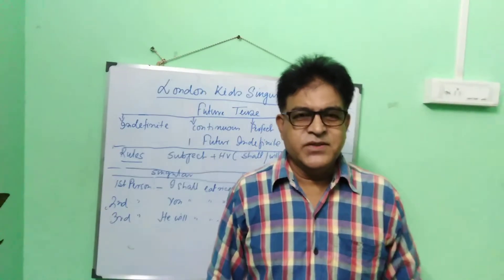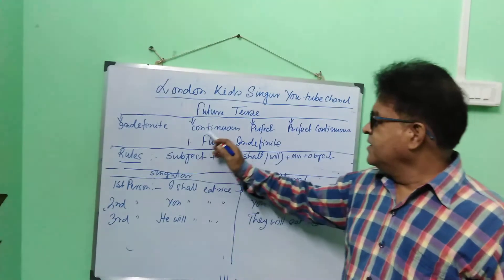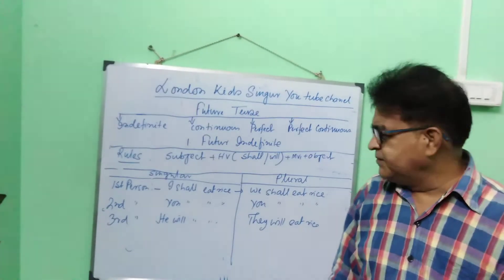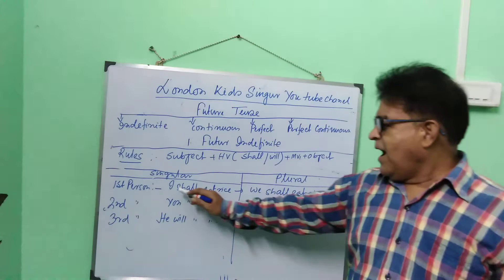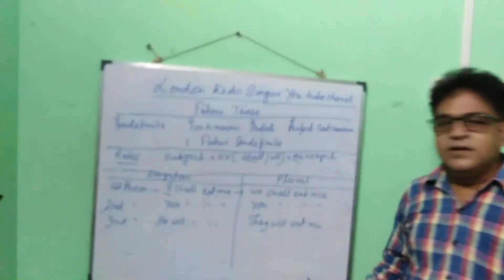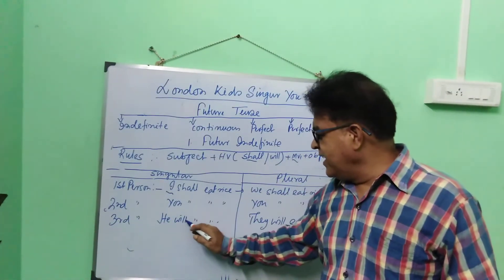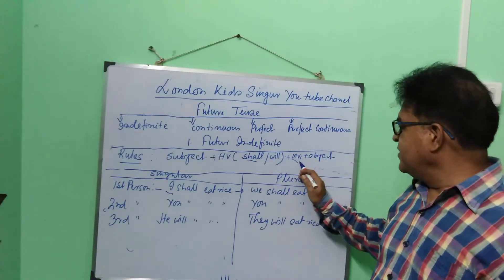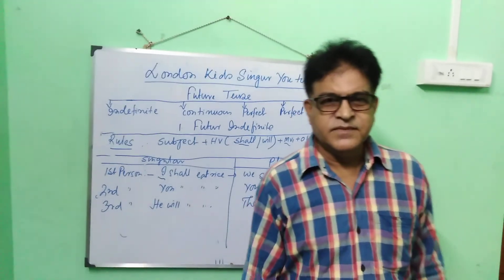20 August 2020